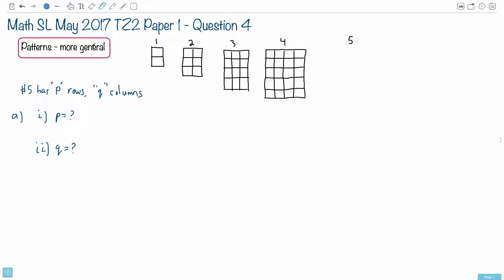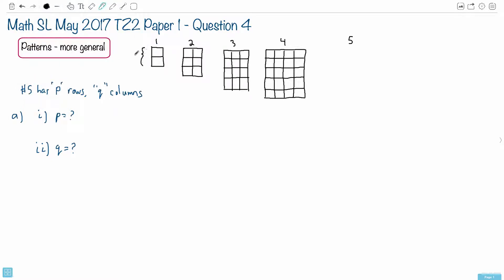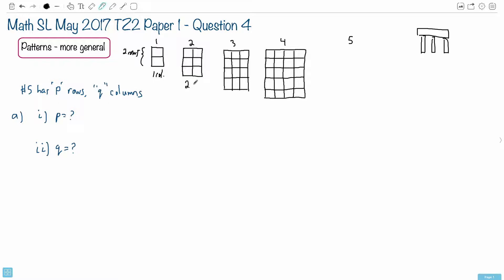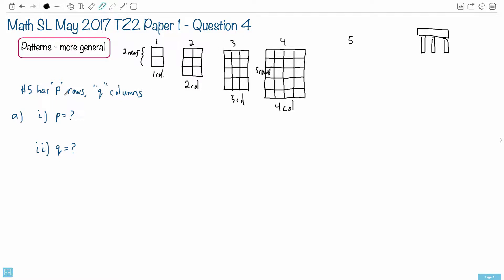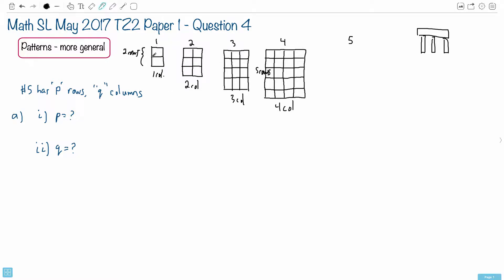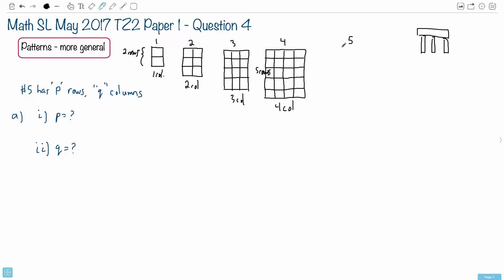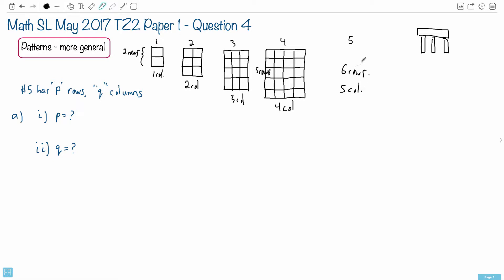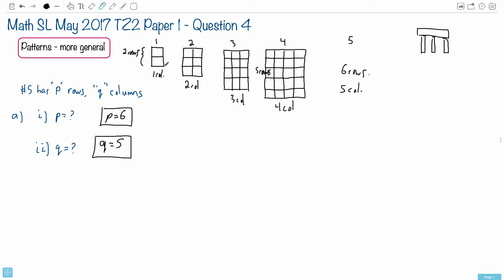Question 4a — IB Math SL — May 2017 TZ2 Paper 1 — Past IB Exams Solutions